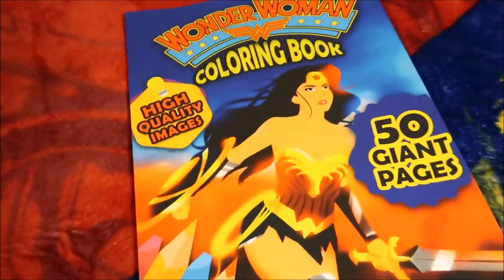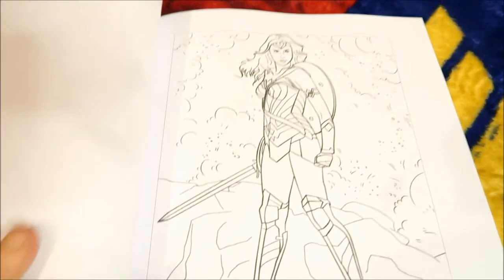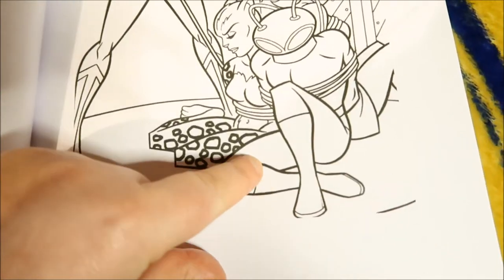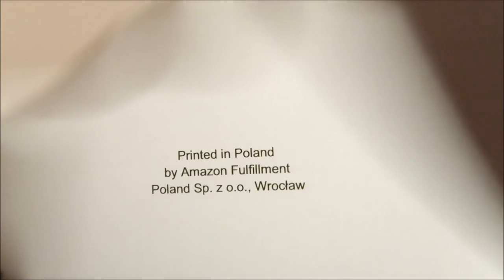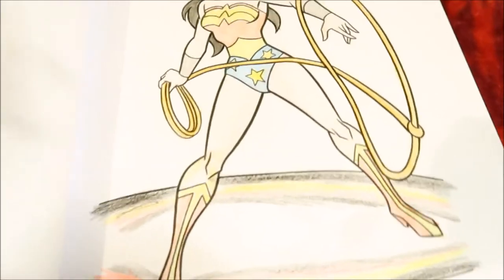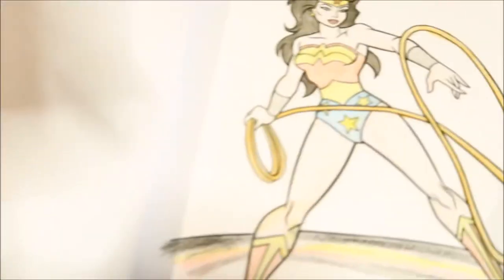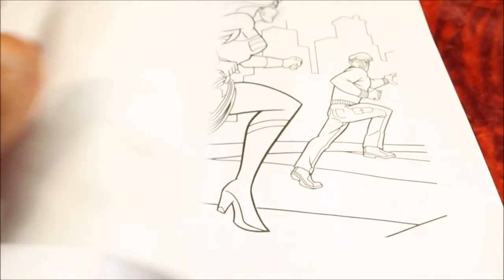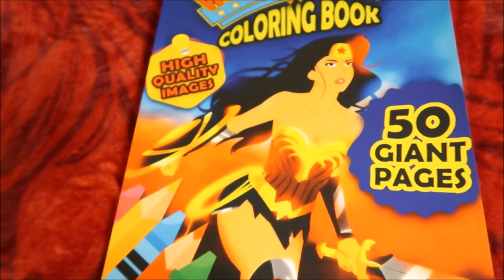Mini-Merch: 50 page colouring book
Honestly this is one of the cheapest items of merchandise I've ever owned, but oh well, it's entertaining enough and I stayed in the lines!